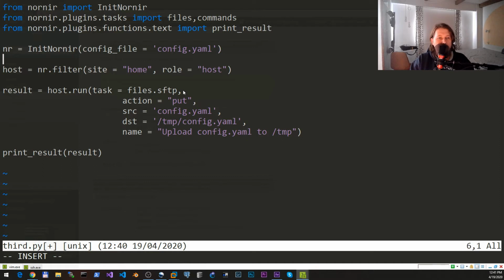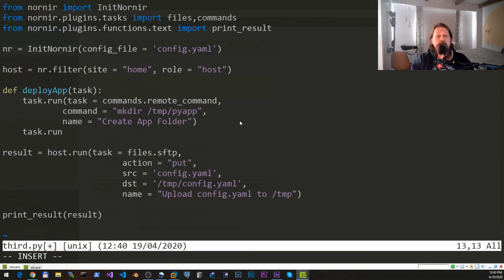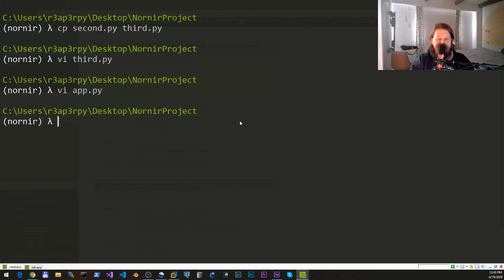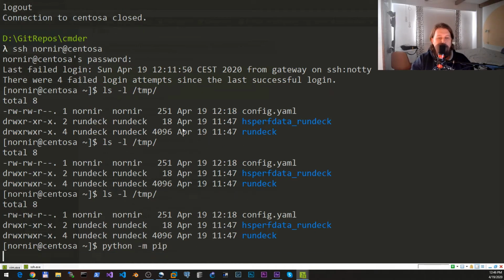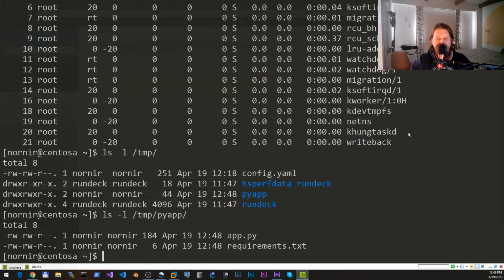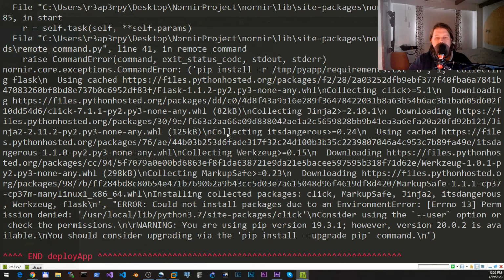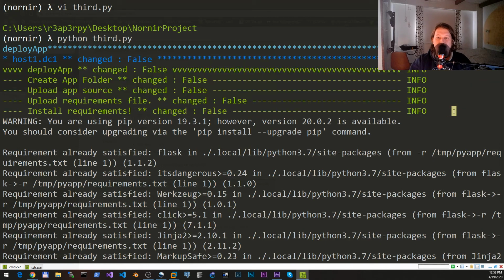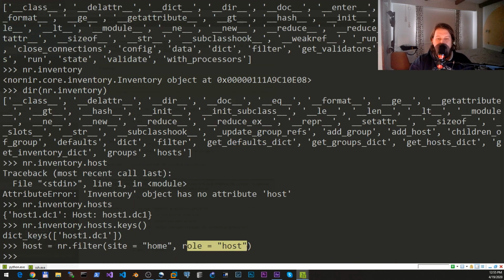Nornir - Commands part 2 of 2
Lets continue our journey with sending commands via nornir in python.